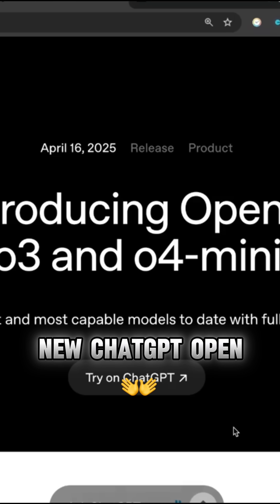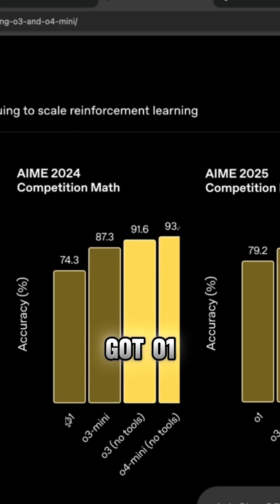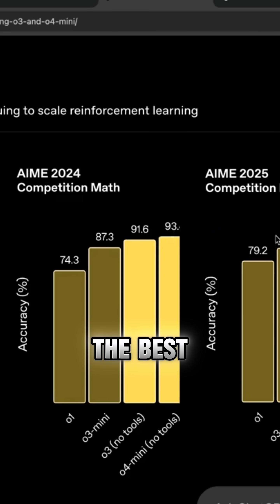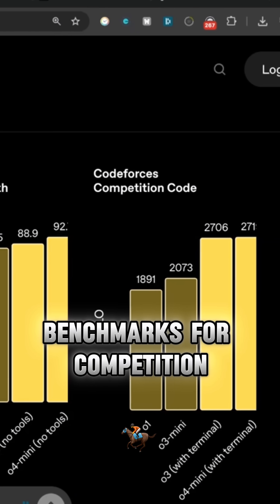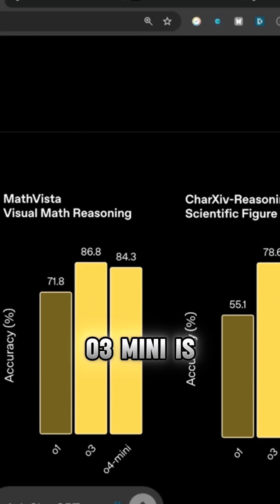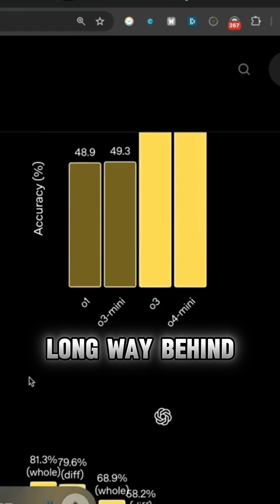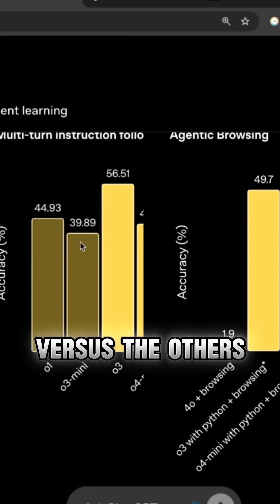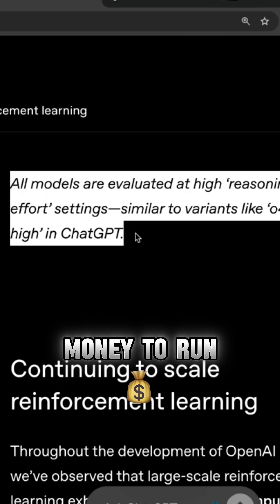NEW OpenAI o3 and o4-mini Update (FREE!) 🤯